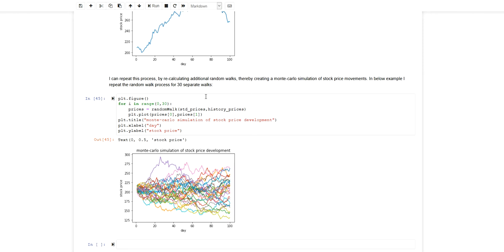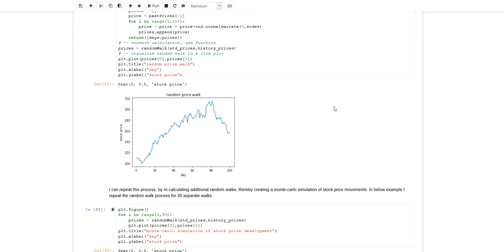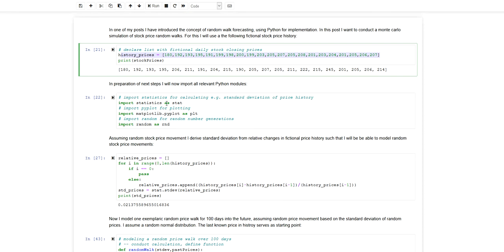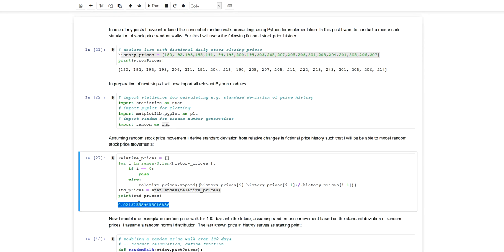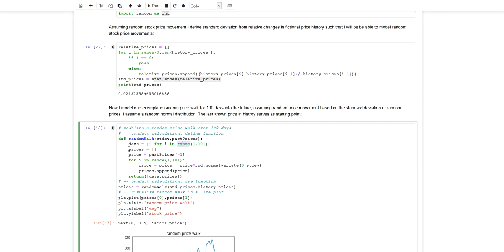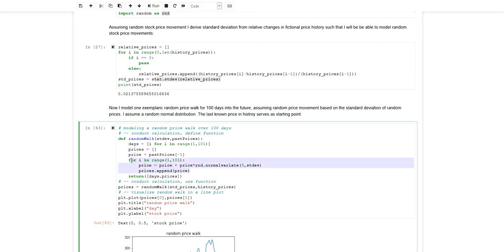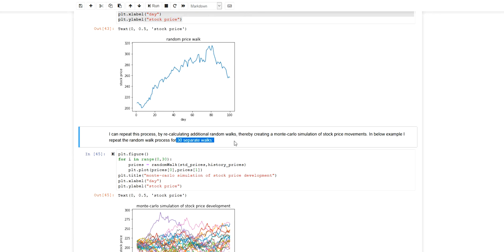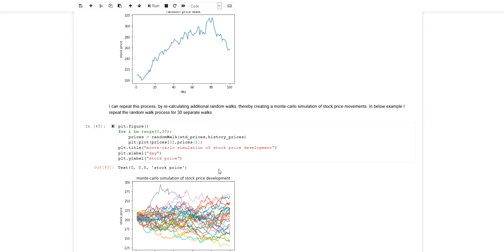Monte-carlo simulation of stock prices in Python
A brief introduction to random-sampling based stock price development prediction in the form of a monte-carlo simulation in Python.